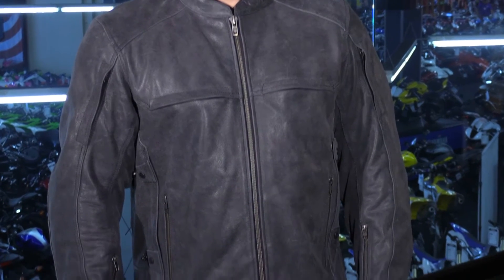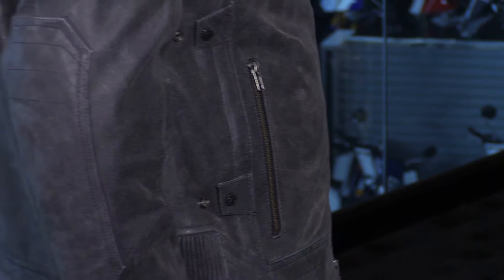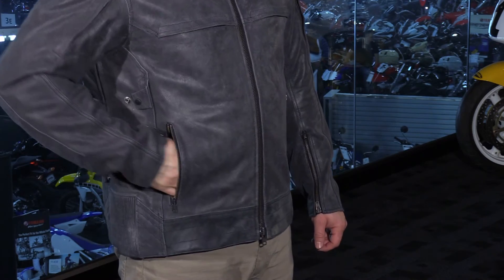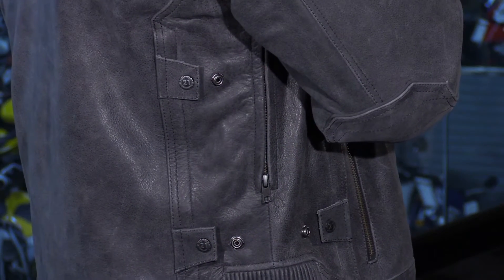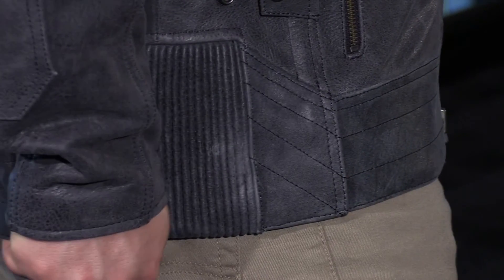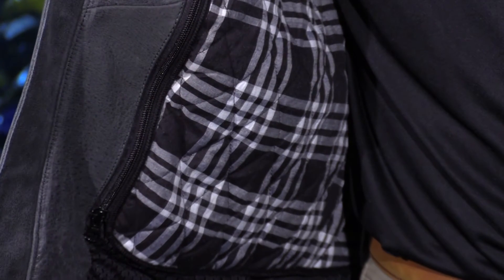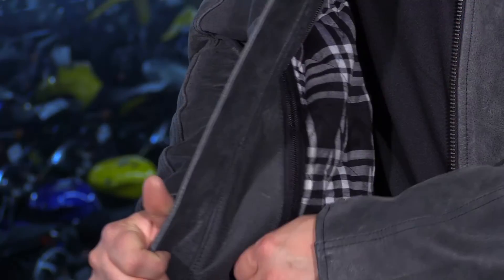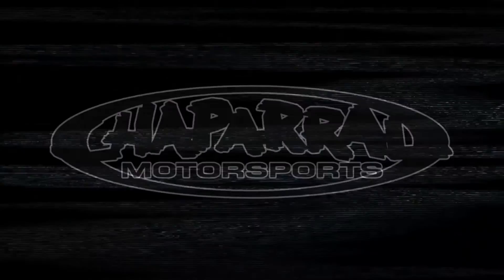Highway 21 Gunner Leather Motorcycle Jacket Review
: View this video featuring the Highway 21 Gunner Leather Motorcycle Jacket Review and shop for other similar products on chaparral-racing.com. – Products featured in the video

Find the entire collection of Highway 21 products at Chaparral Motorsports